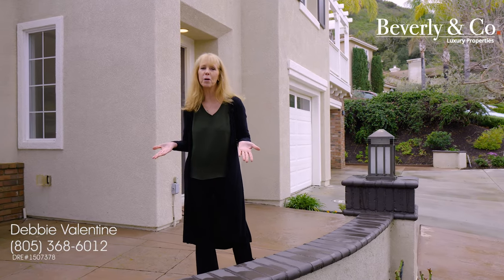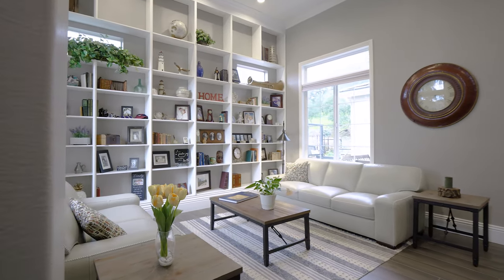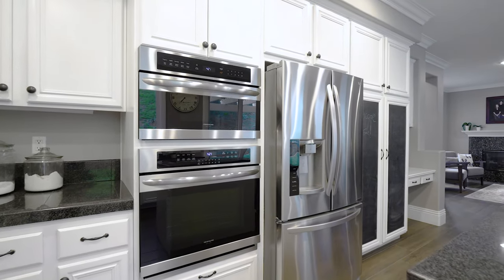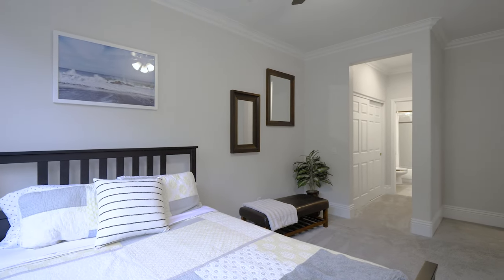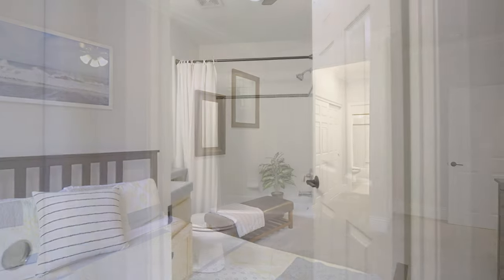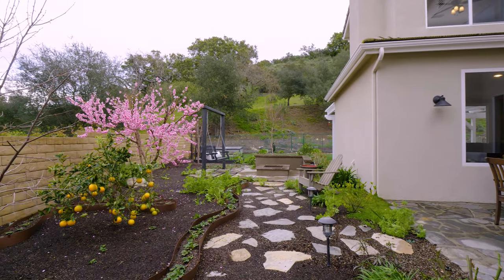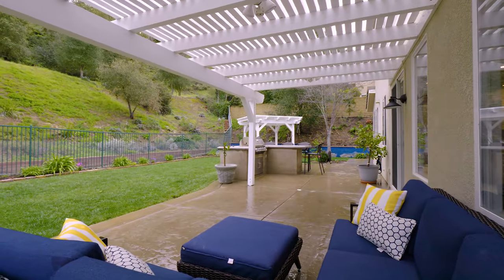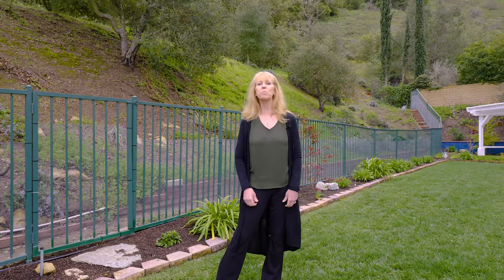Stunning 5 bed, 5 bath, Newbury Park Home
Dreaming of a spacious and luxurious home? Look no further than this stunning 5 bedroom, 5 bathroom home!
As you enter the home, you'll be greeted by an impressive formal living room that boasts custom bookshelves and is perfect for relaxing or entertaining guests with large windows to bring in the natural light. The chef's kitchen features beautiful granite counter tops & island, a 5-burner gas stove, and newer oven with an air fry option, allowing you to cook up delicious healthy meals in no time. The kitchen opens up to a spacious family room that features a cozy gas fireplace, mountain views & crown molding which adds a touch of elegance to the space.
The downstairs master bedroom is a versatile space that can be used as an in-law suite, homeschooler room or home office, and features a spacious en-suite bathroom. Upstairs, you'll find four additional bedrooms, each with its own direct bathroom access, providing plenty of privacy and convenience for everyone in the family. One bedroom is oversized with a private bath & 2 bedrooms have balcony access.
Wake up to breathtaking views of the surrounding mountains in the 2nd Master bedroom, a grateful way to start your day! The bathroom hosts dual sinks, a soaker tub, oversized shower and two walk-in closets.
The quiet private backyard is a dream with a covered patio with a built-in gas barbecue, firepit w/custom bench swing, gazebo, rows of garden boxes perfect for growing your own vegetables and herbs, and 8 fruit trees including, apple, navel orange, persimmons, peach, plum, apricot, tangerine, pomegranate, fig, plus blackberries & strawberries. The backyard also backs up to a beautiful hillside, providing a sense of peace and serenity that is hard to find.
All of this is situated on a quiet cul-de-sac, making it the perfect place to escape from the hustle and bustle of everyday life. Don't miss out on the opportunity to make this stunning Thousand Oaks~Newbury Park 91320 home your own!